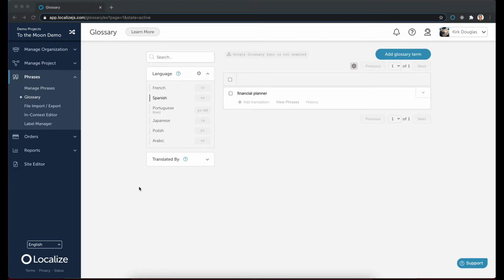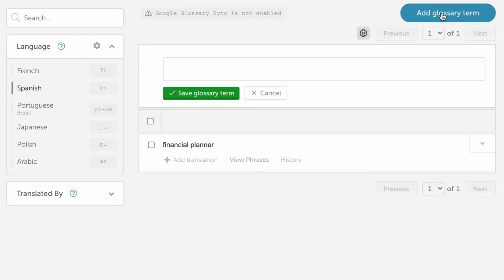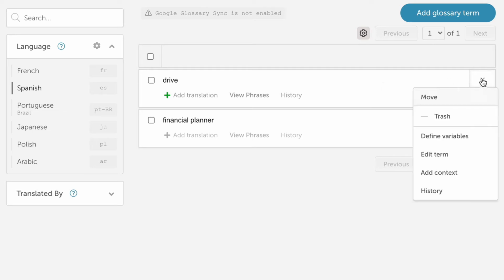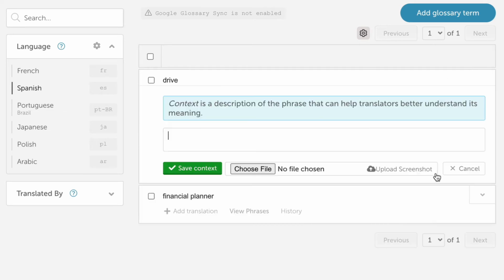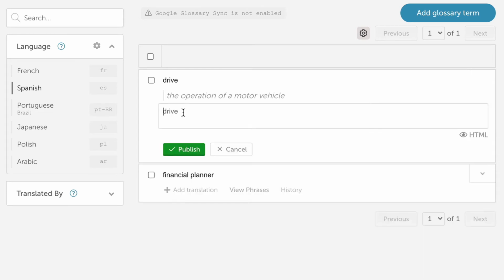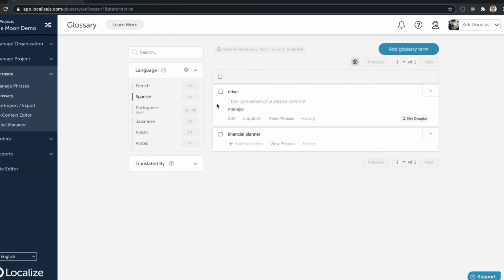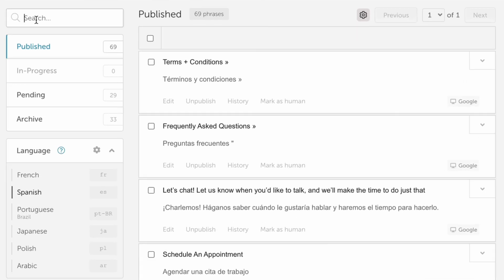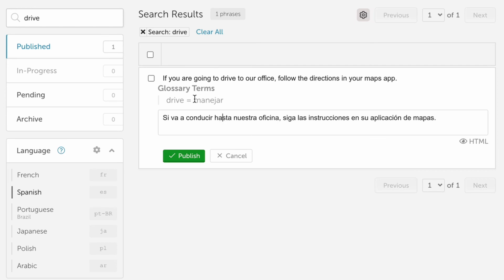[2020] How to Use the Glossary in Localize | Ensure Consistent Translations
The Localize Glossary is a simple but powerful tool that ensures your translators use the correct terminology every time. In this tutorial, you’ll learn how to:

- Create glossary terms for your key business vocabulary
- Add context to clarify how terms should be translated
- Provide approved translations for glossary terms
- See glossary highlights appear while translating phrases

By reducing confusion and enforcing consistency, the glossary helps speed up translations, improve accuracy, and lower overall translation costs.